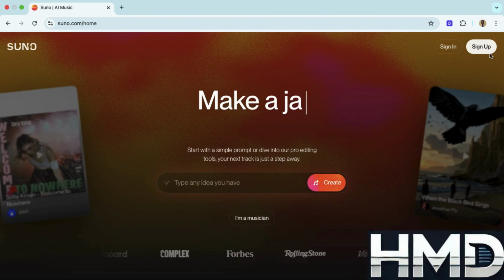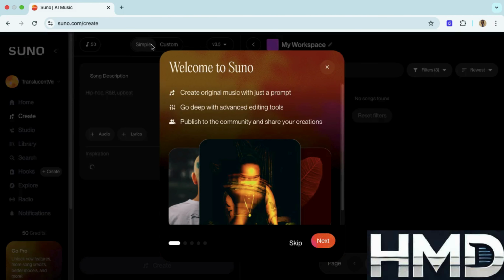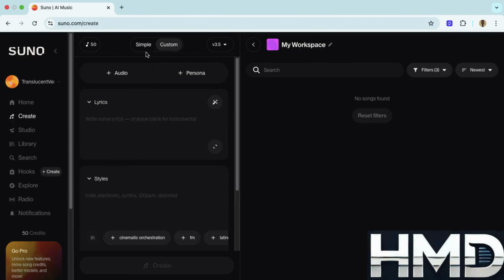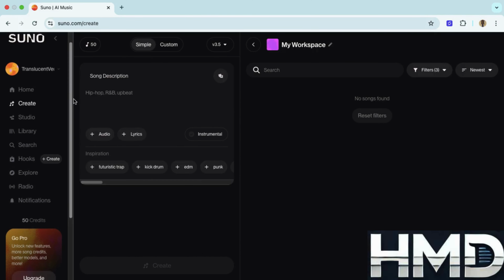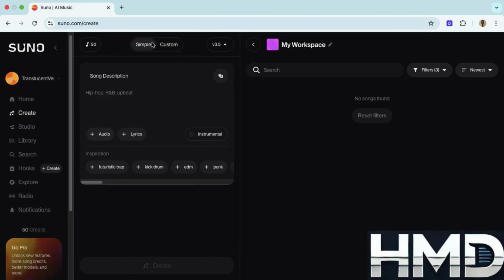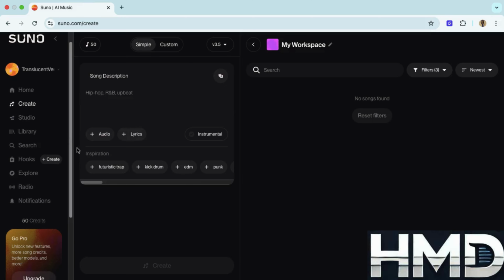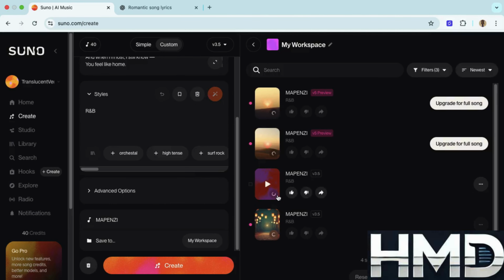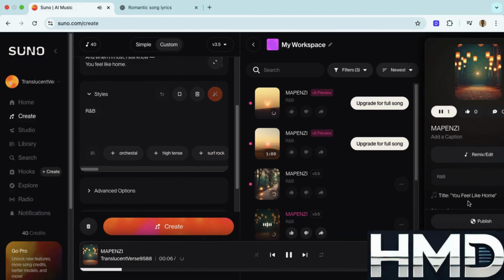How to Use Suno AI 4.5 for Free in 2025 (Step‑by‑Step)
Want pro‑level AI music without paying? In this full guide I show how to access Suno v4.5 for free, how to craft prompts that actually produce great songs, limits of the free tier, quick tips to improve vocals & mixes, and the best workflows to export your tracks for YouTube or social. Step‑by‑step and beginner friendly — watch before you start generating.